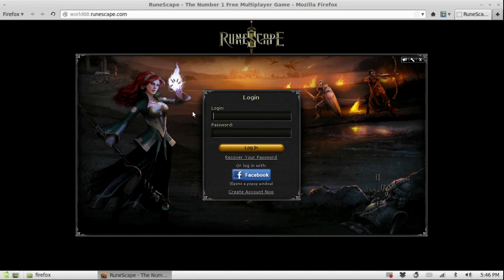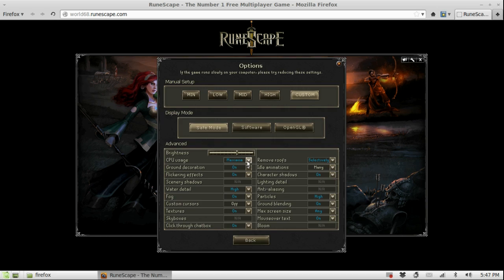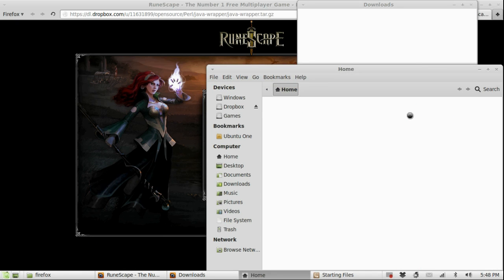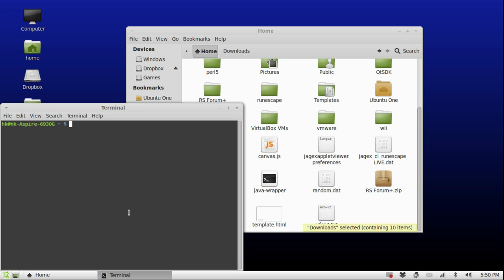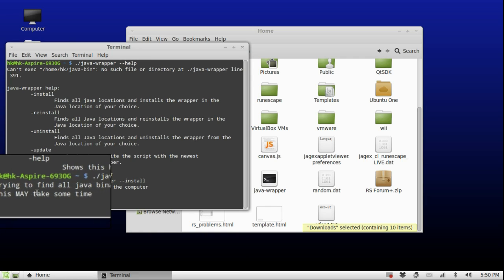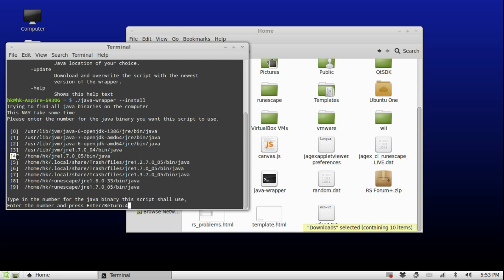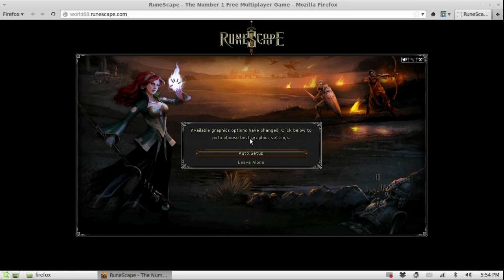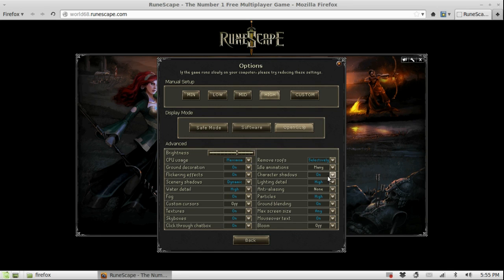How to increase RuneScape(and other java games) performance in the web browser (Linux only)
In this video HikariKnight shows us how to make java7 work better in the web browser using a custom made wrapper script he wrote.
This fixes several issues like:
* No longer unable to find the java libraries (by adding them to the environment) so that software mode and opengl works again.
* Increased heap size to 512mb instead of the default 256mb
* Stack size set to 2mb
* Changeable runtime parameters (read contents of the file "~/.config/java-wrapper/overrides.pm" after first run)
* Same java fixes as the client

This wrapper will benefit any java game and java application, not just runescape!

NOTE: This video is also a video response to mod rambo's excellent video on how to fix certain framerate issues in runescape, those same tips works for linux too, this is just more like "additional info" for linux users in a special case.